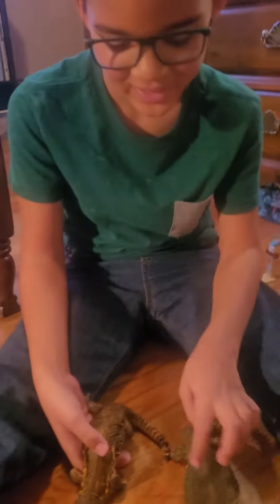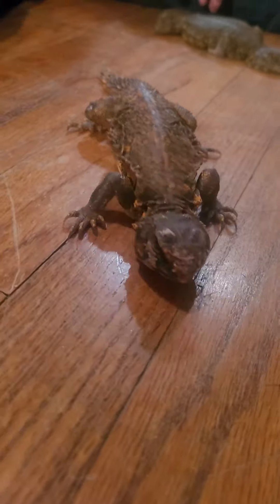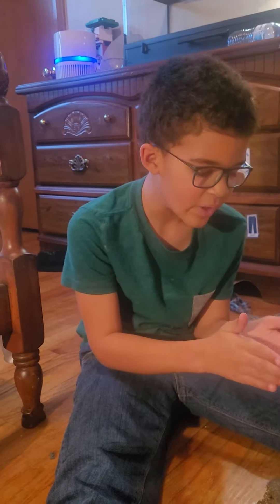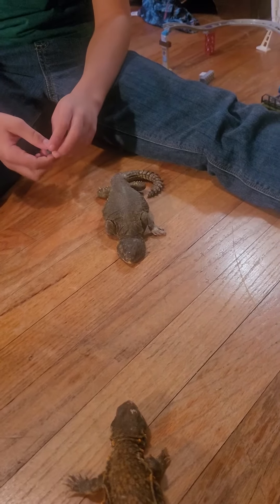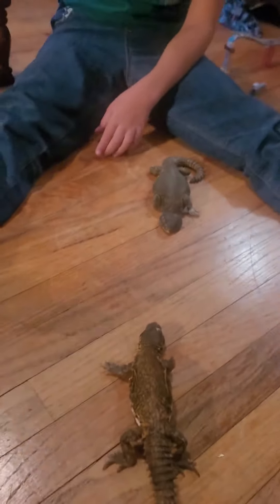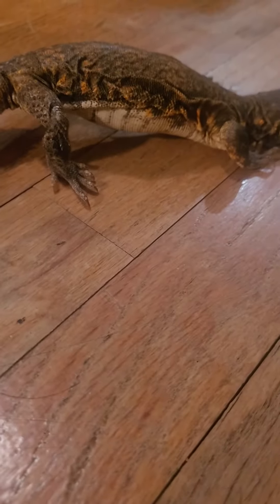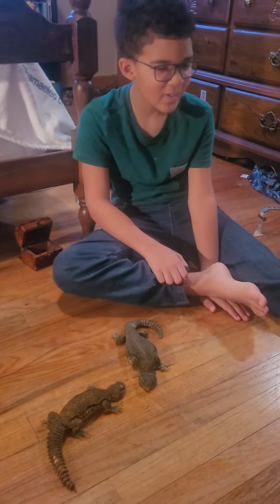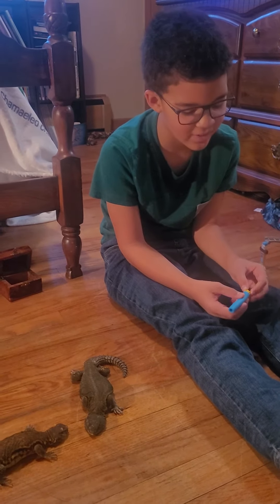Olive and Oliver our new uramastyx